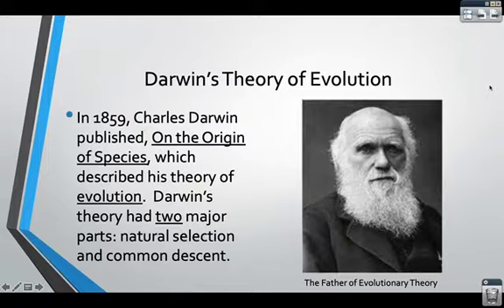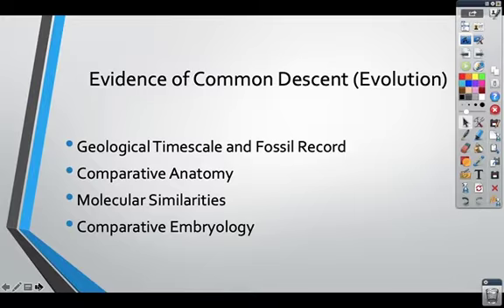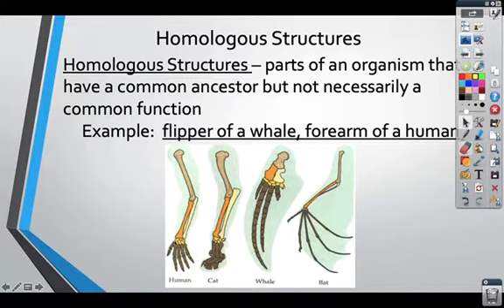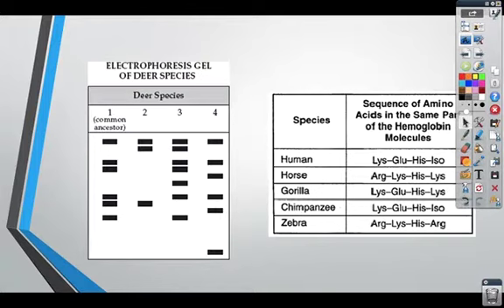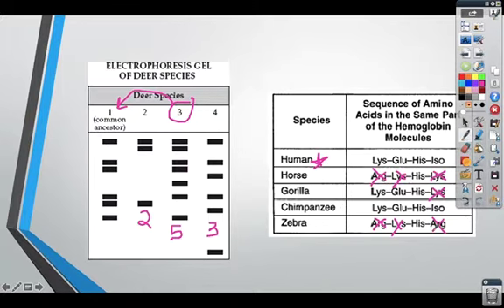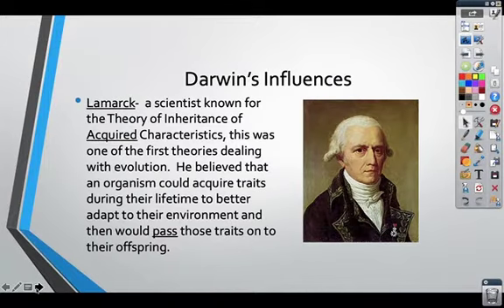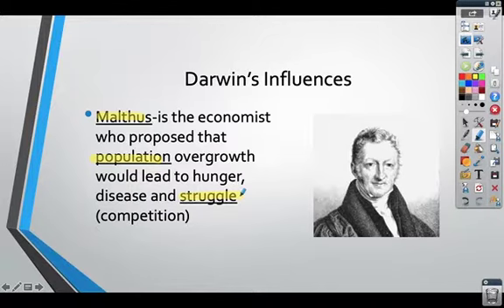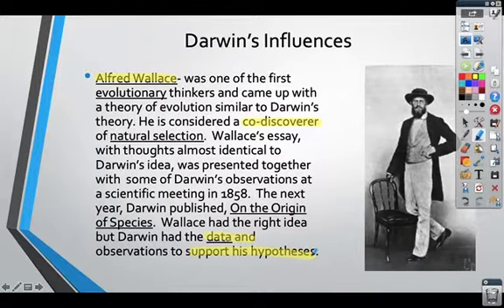2020 Common Descent Video Lecture mov2